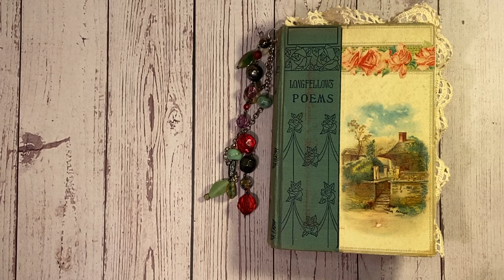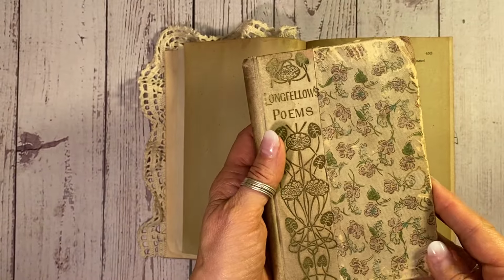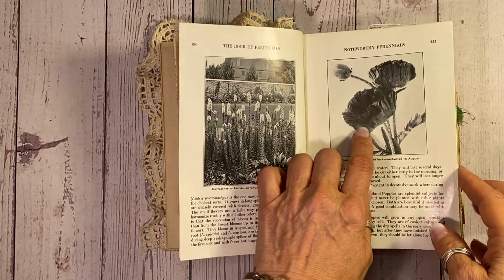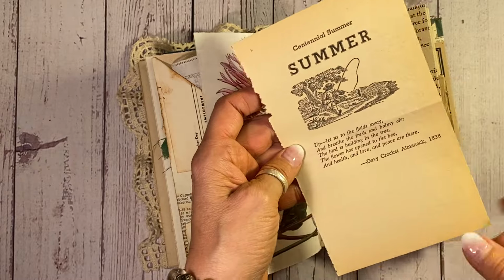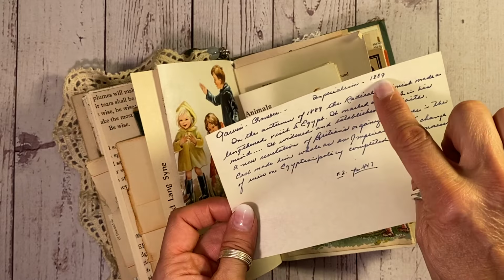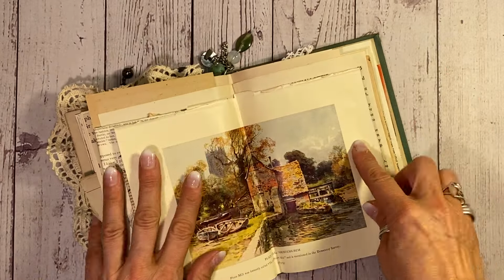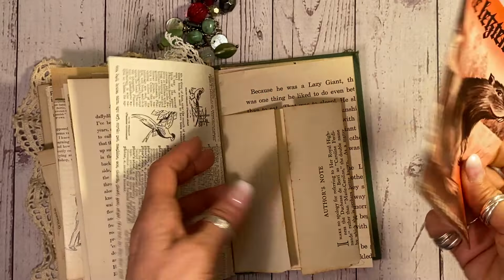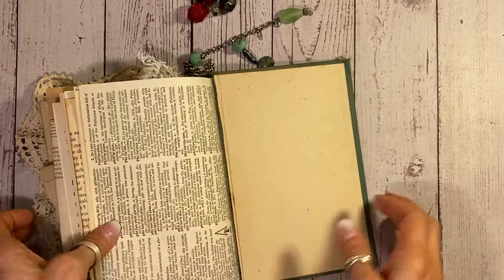SOLD- Antique Book Junk Journal Flip Through- By Hyperstamper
If you would lie to shop my collection and see more visit my Etsy page here: